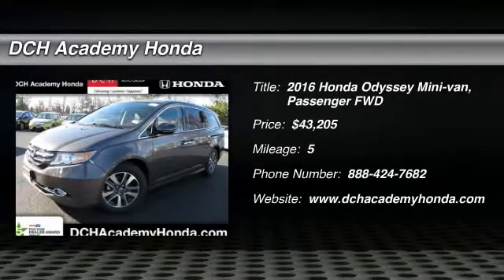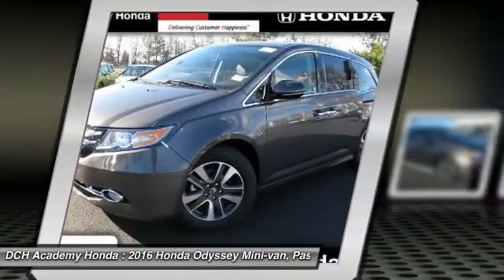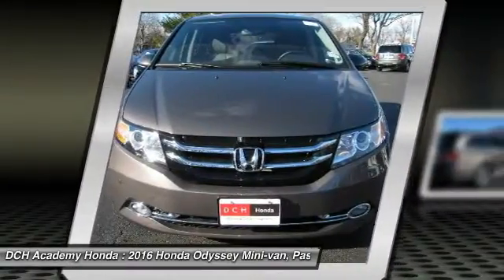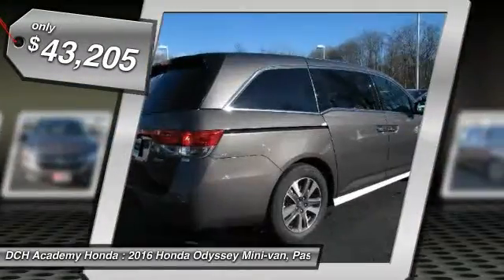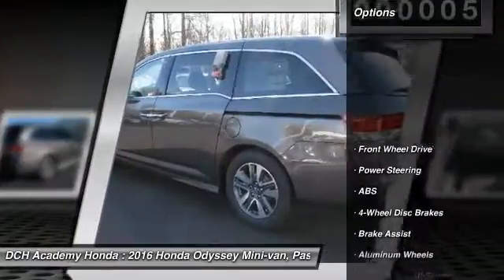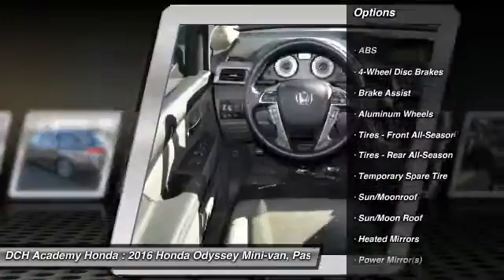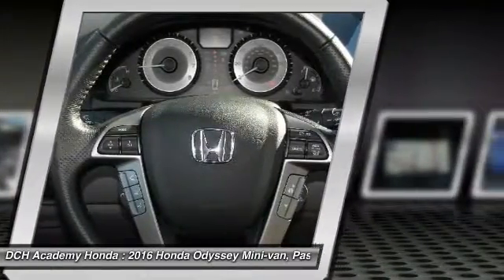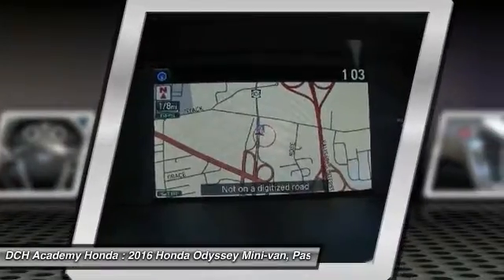2016 Honda Odyssey AH61276